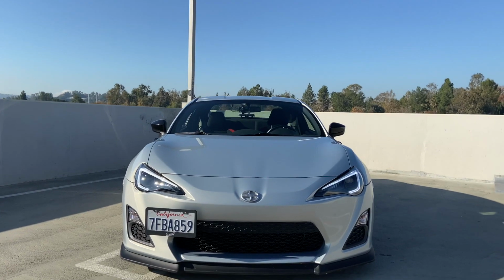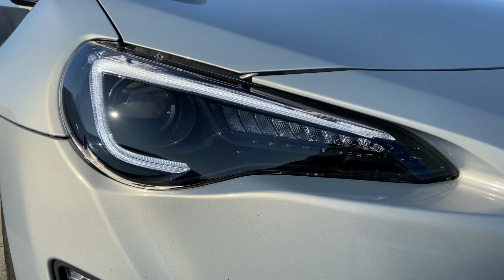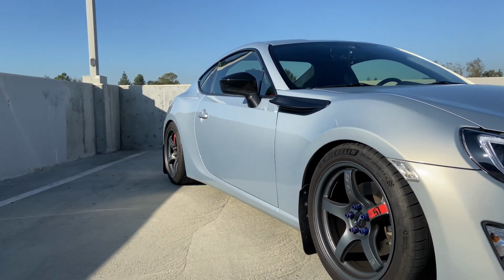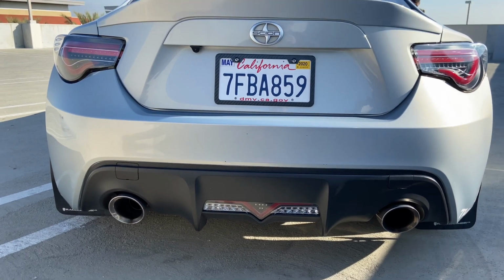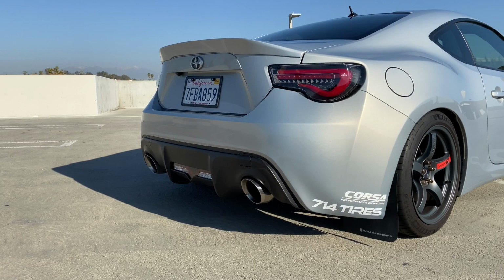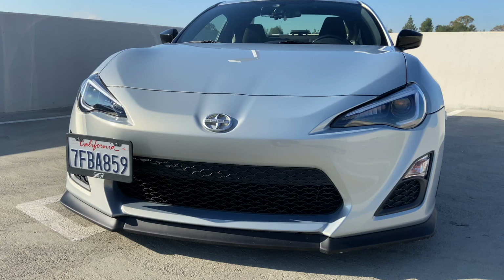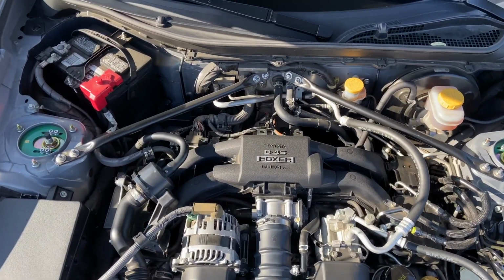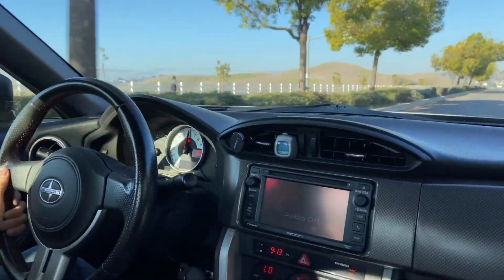E85 Tuning His Childhood Dream Car! 2013 Scion FRS Build [In the Driver's Seat Episode 3]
After linking up for a video on his channel I knew I wanted to get Tyler's E85 Tuned FRS on the channel. Hope you guys enjoy the first 2013 Scion FRS build on the channel and make sure to head over to Tyler's channel to check out his dope videos :)!

2013 Scion Frs Mod List:
-Modbargains Front Lip
-Vland Headlights
-Tein Flex Z Coilovers
-Michelin Pilot Sport 4S 245/40/17
-E85 Tune

Project Vehicles - Mod List

Adrian - 2015 Mazda 6 Sport
1. Debadge (lol) 03/9/19
2. Interior LED swap 03/16/19
3. CorkSport Front Strut Tower Bar 03/23/19
4. Front License Plate Delete (lol) 03/24/2019
5. CorkSport Axelback Exhaust 03/29/2019
6. CorkSport Rear Sway Bar 06/15/2019
7. Centric Rotor & Power Stop Brake Pad Swap 06/23/2019
8. Morimoto 2-Stroke LED swap 09/07/2019
9. Vibrant Resonator Swap 09/14/2019
10. Evil M Mazda Badge Swap 09/21/2019
11. Godspeed Mono SS Coilovers 12/06/2019
12. Audew H11 360-degree LEDs 01/09/2020